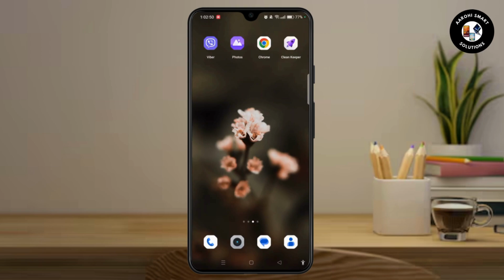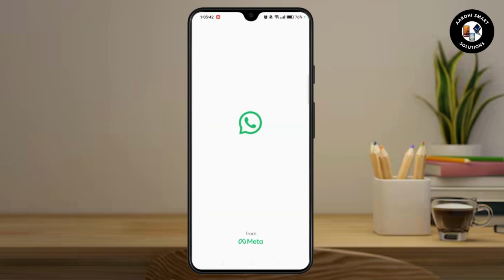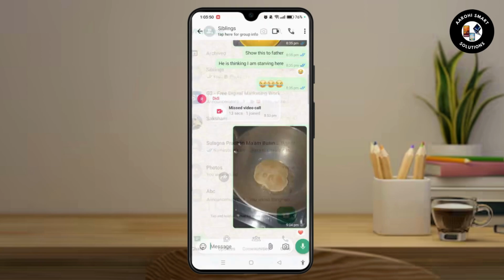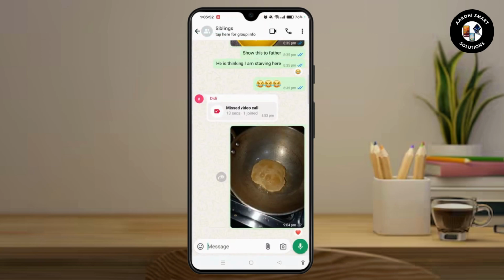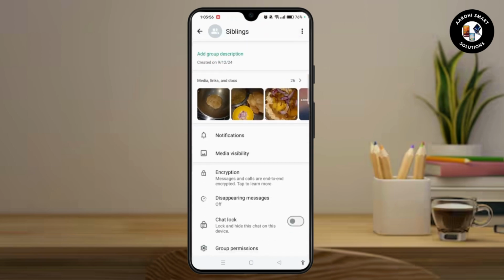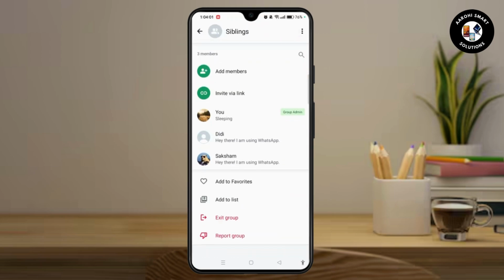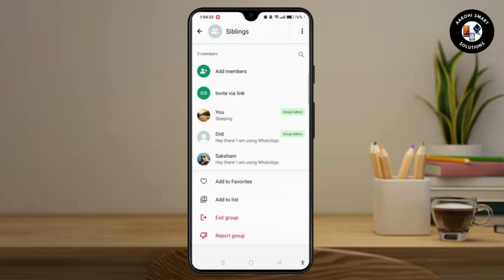How to Make Group Admin on WhatsApp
Quick Steps on How to Make Group Admin on WhatsApp.

Want to assign someone as a group admin on WhatsApp? This video will guide you through the steps to make someone an admin in your WhatsApp group quickly and easily. Whether you're asking, "How do I add a group admin on WhatsApp?" or need help managing admin roles, this tutorial has you covered. Learn how to update group settings and give admin privileges to other members. Watch now to see how you can make someone a group admin on WhatsApp today!

Timestamps:

00:00 How to Make Group Admin on WhatsApp
00:10 How Do I Add a Group Admin on WhatsApp?